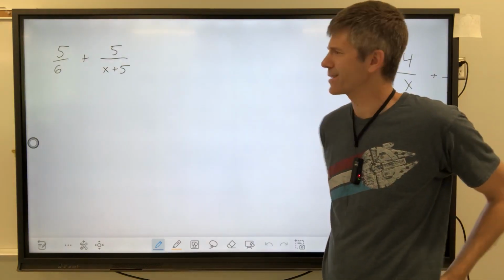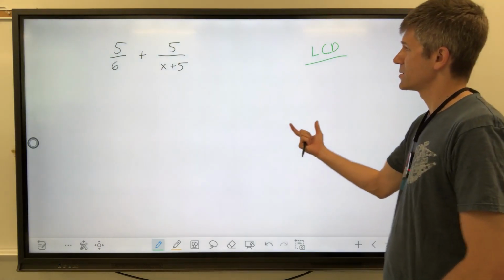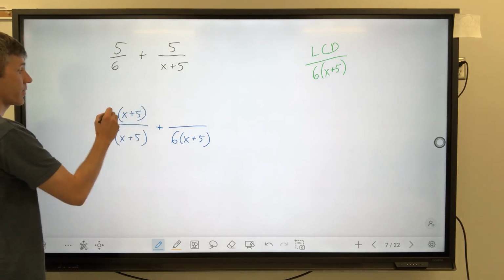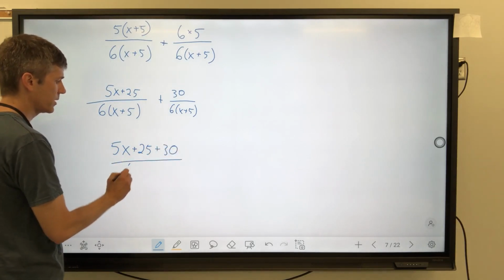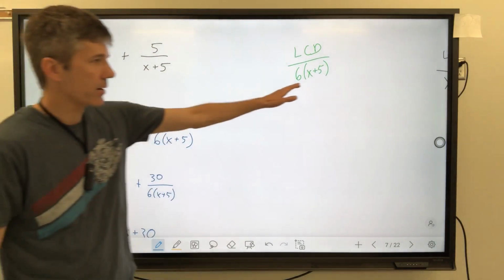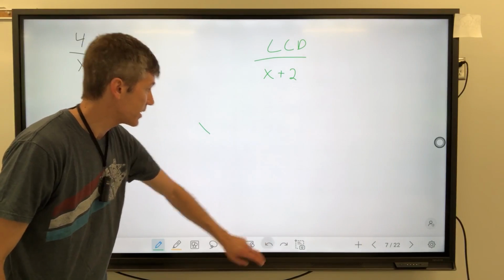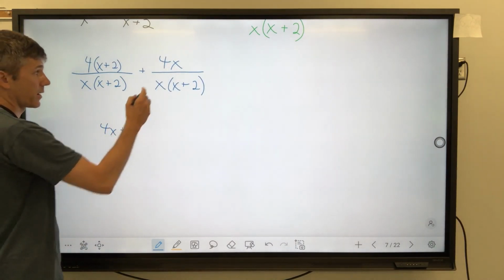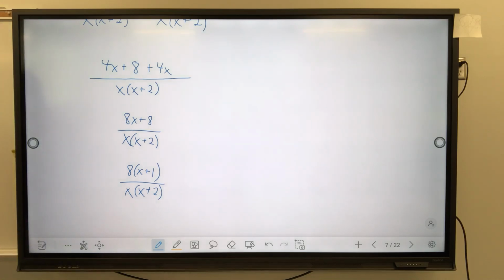Adding and Subtracting Rational Expressions, Part 3